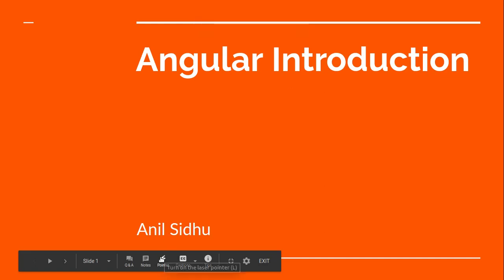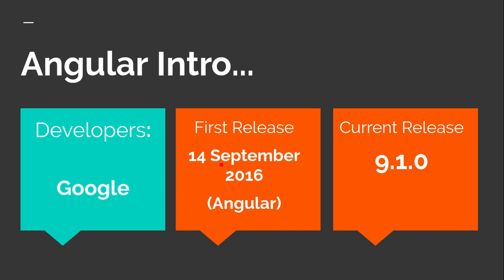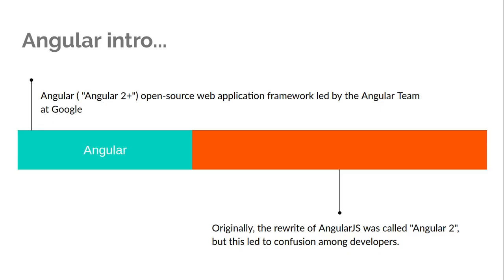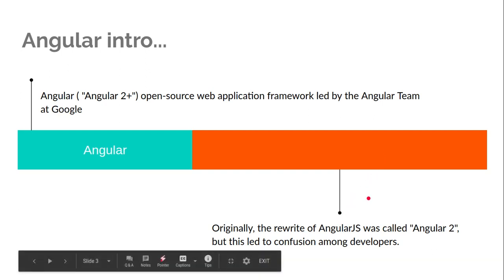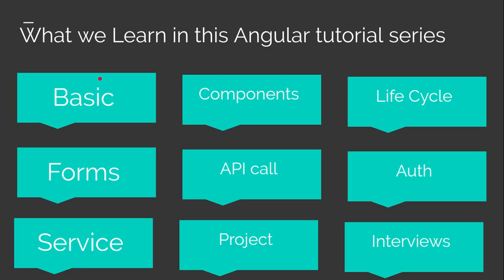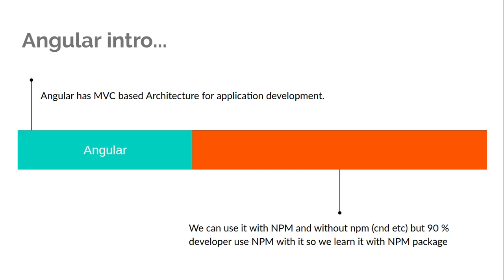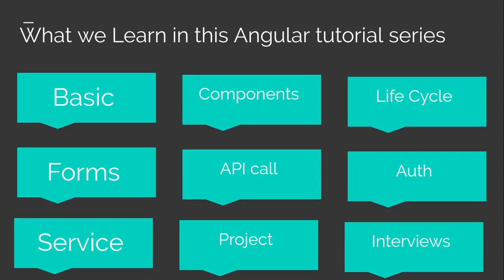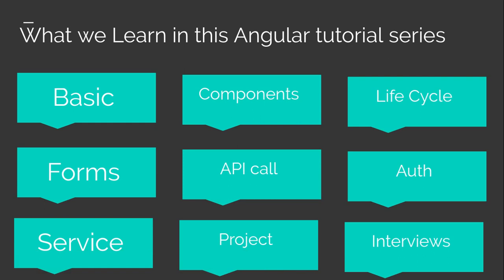Angular 9 tutorial #1 Introduction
in this angular 9 tutorial, we will go through with history, why we use angular, who developer and the current version, etc of angular framework